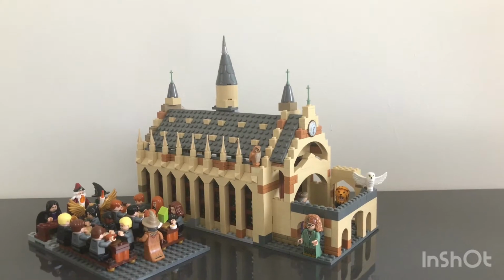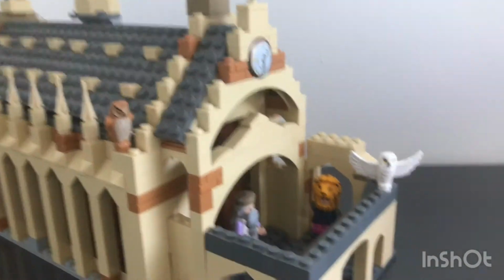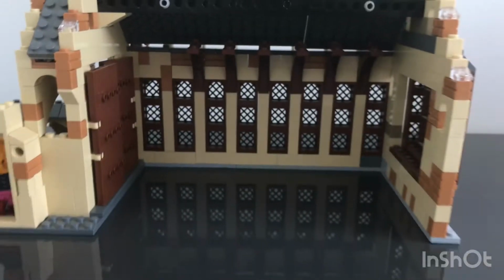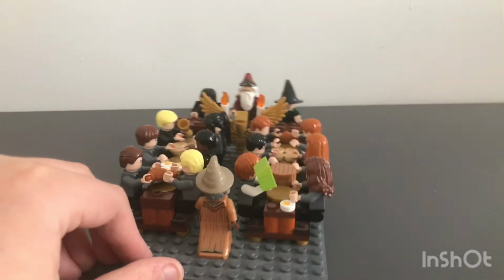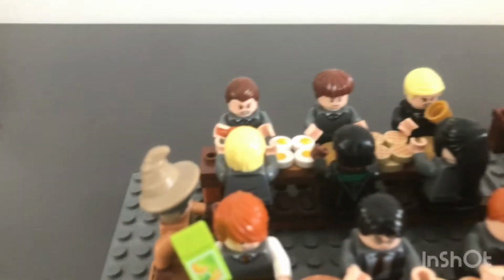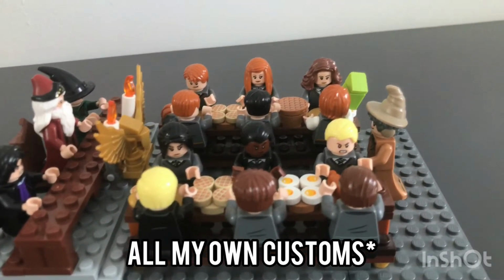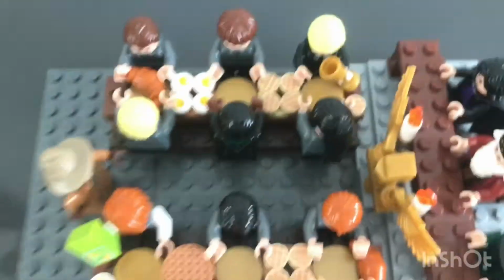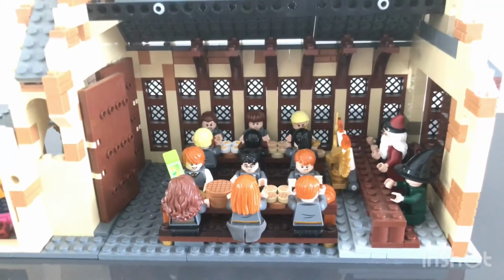Lego Harry Potter Hogwarts Moc Interior - Part 2 - The Great Hall | legoharrypotter12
Here i give you a tour of the interior and exterior of my modified lego harry potter great hall set with interchangable floors.